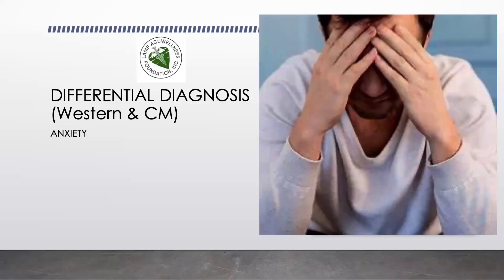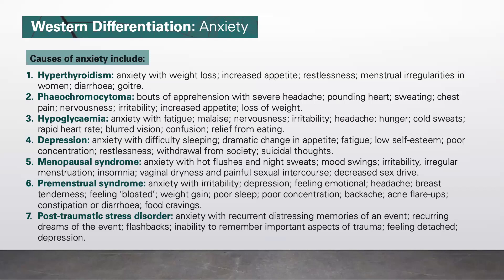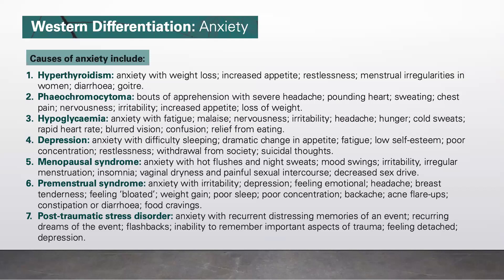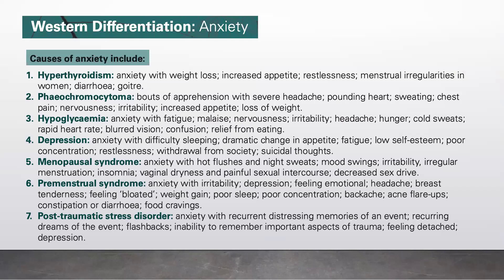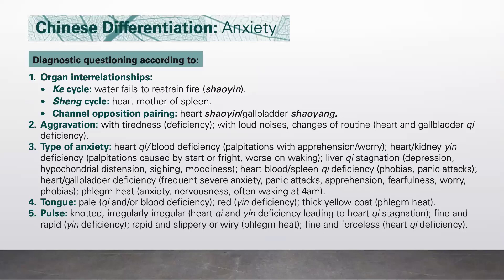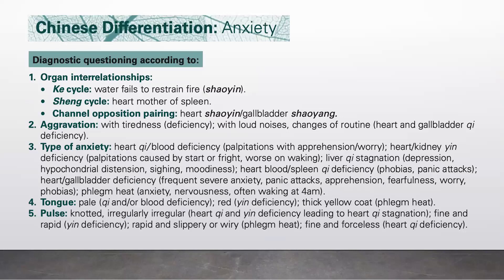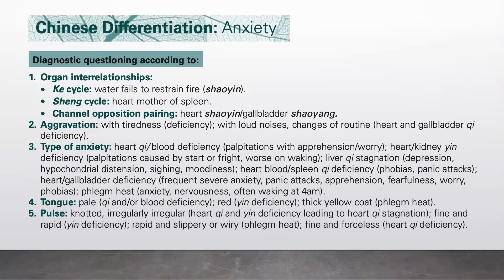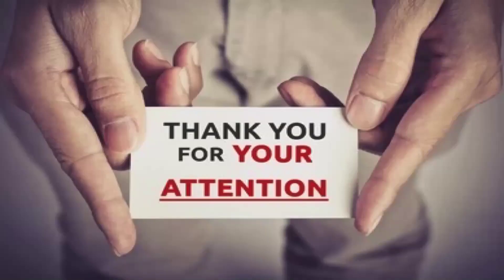DIFFERENTIAL DIAGNOSIS OF ANXIETY (Western and TCM)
Anxiety from the perspective of Traditional Chinese Medicine (TCM) can work together with the Western approach to maximise the benefits for patients.

Anxiety disorders, a common mental and emotional condition, affect a significant number of people worldwide. In the United States alone, one in three people will experience some form of anxiety disorder during their lifetime. This ancient affliction has plagued humans since the dawn of our species, stemming from the primal fear of self-preservation, whether it be a concern for food or the fear of becoming prey. Traditional Chinese medicine, with roots going back thousands of years, has developed theories and methods to help individuals cope with anxiety.

Western medicine relies on empirical diagnoses formulated by experts in the field. Anxiety disorders include conditions such as panic disorder and social anxiety disorder, which are categorised on the basis of symptoms and specific fears. Although recent research has explored dimensional approaches to symptoms, the utility of such approaches remains unclear. Transdiagnostic theories that offer a dynamic and individualistic perspective on research, diagnosis and treatment, such as the ABC theory of anxiety, require further empirical validation. This approach views anxiety as a dynamic interplay of alarms, beliefs and coping strategies that shape clinical presentation and reflect the interaction of underlying neural networks.

Contemporary research, particularly in neuroimaging and neurochemistry, is providing a wealth of information about the neural circuits, neurotransmitters and synaptic connections associated with these disorders. Anxiety disorders are thought to be polygenetic and significantly influenced by environmental stressors.